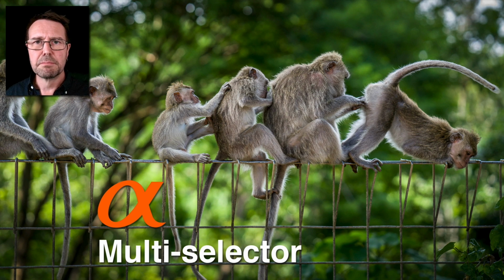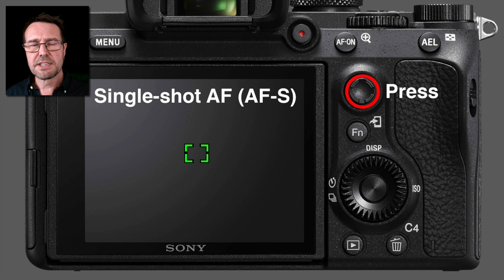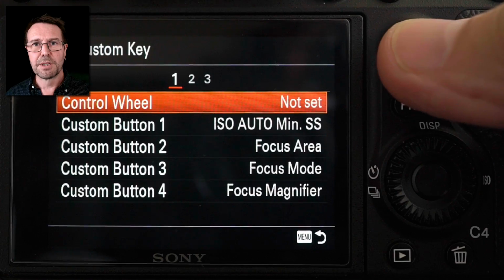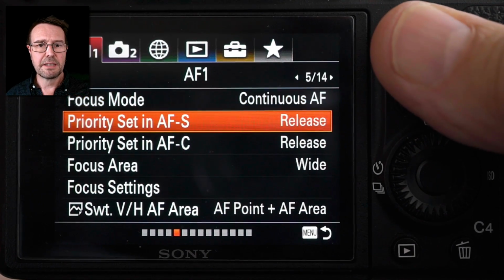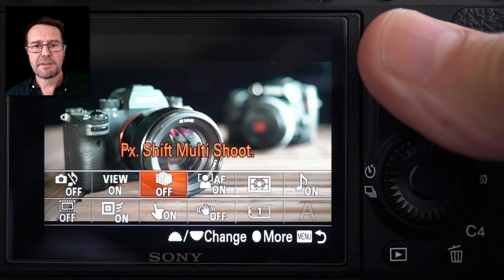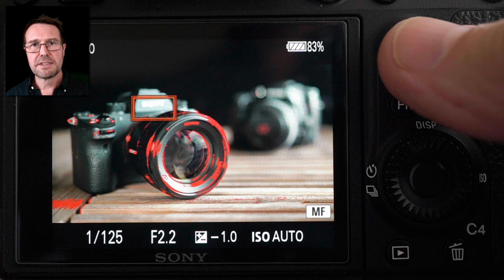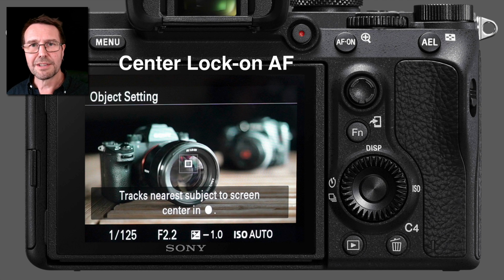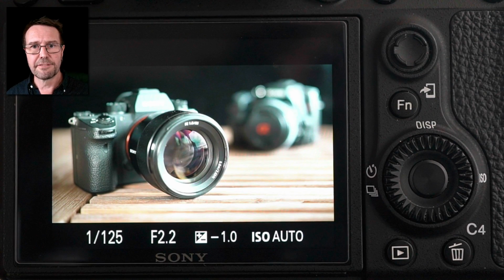Sony Alpha's Marvelous Multi-selector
In this tutorial I demonstrate how Sony's multi-selector has multiple functions. The multi-selector arrived on the third generation of Sony's full-frame mirrorless cameras, but there may be some of its functionality you have overlooked. You may be unaware how it changes its functionality as you change your AF Mode and AF area. It can be used to move a spot AF point but it can also be used to override AF-C and Continuous AF, manage you manual focus workflows, initiate Centre-Lock on AF and be used to navigate the Menus and Fn menu faster than the Control Wheel and Centre button.